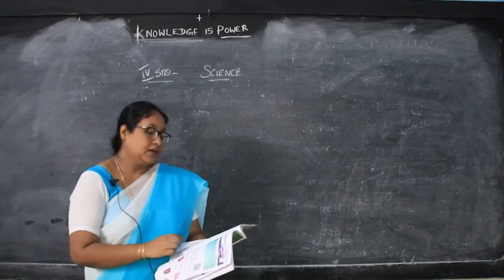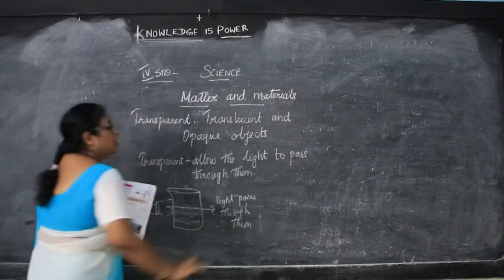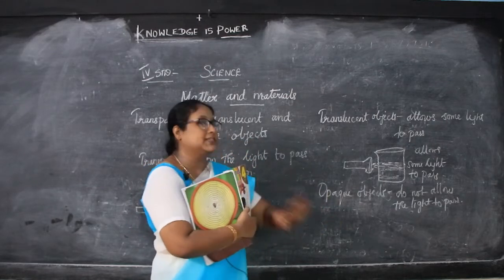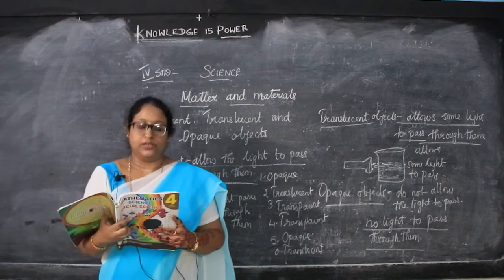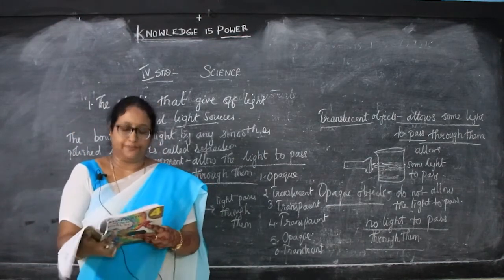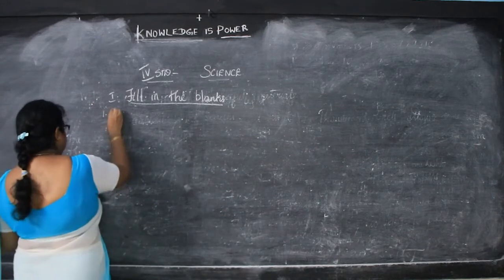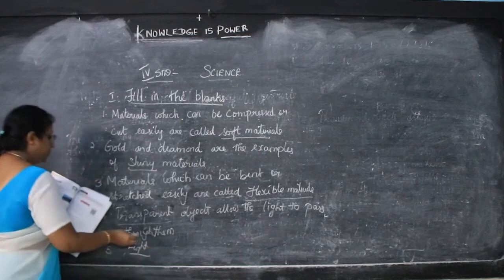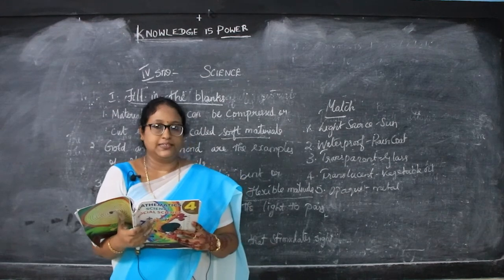IV STD - Science 04 - Matter and Materials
Samacheer Kalvi